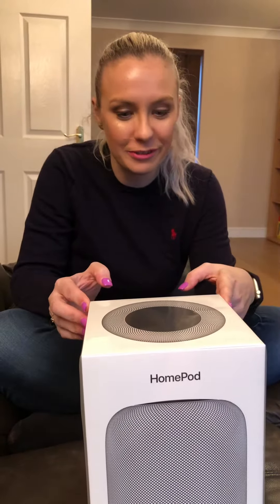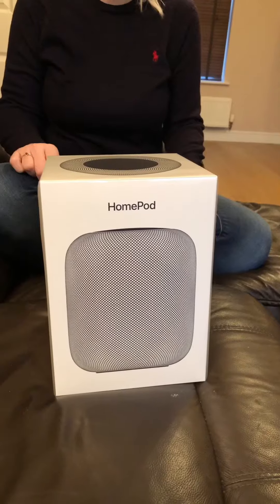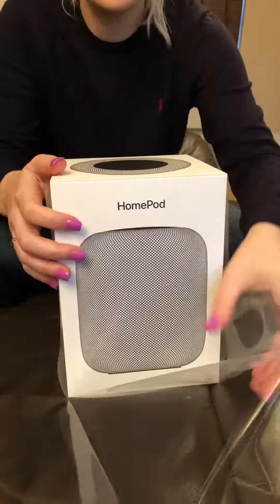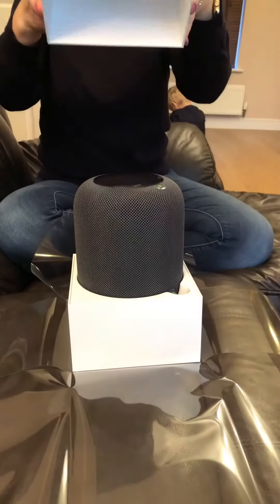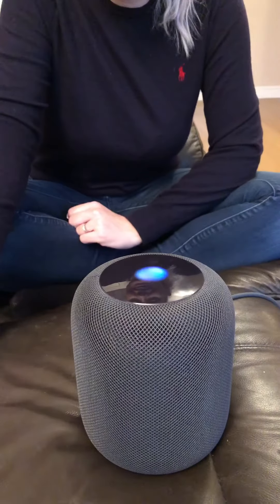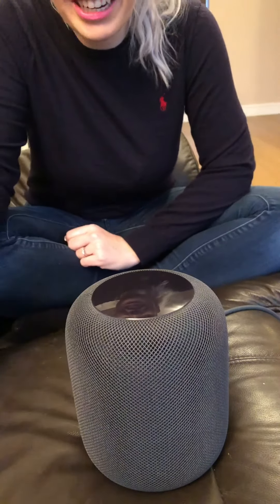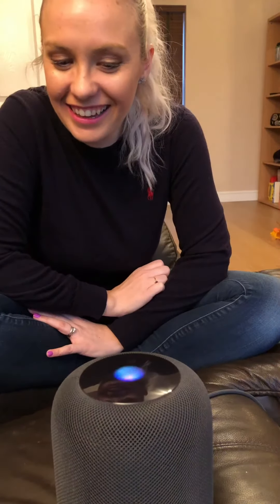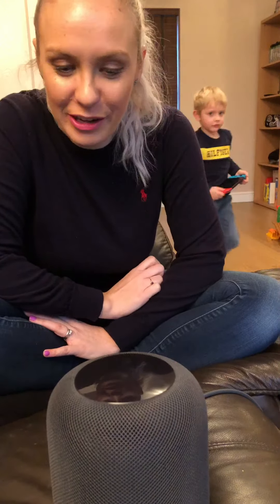Unboxing the Apple HomePod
First look and unboxing of the Apple HomePod. Very good response even with my not perfect English accent (I’m originally from Spain). Very happy with it (even my 4 year old can use it!)